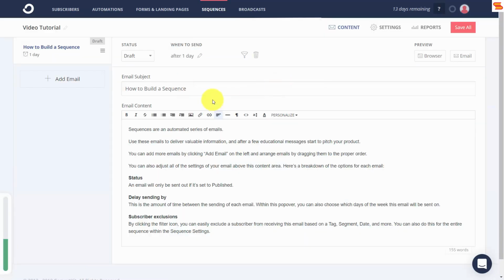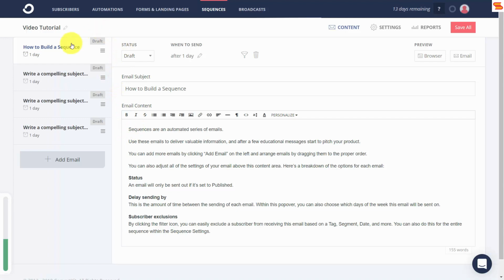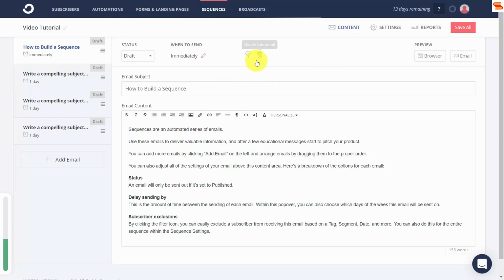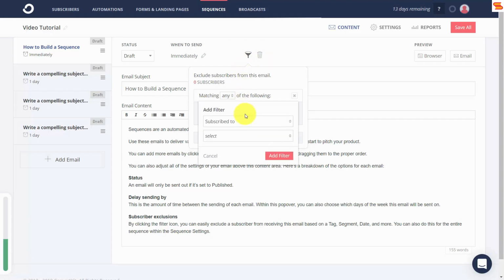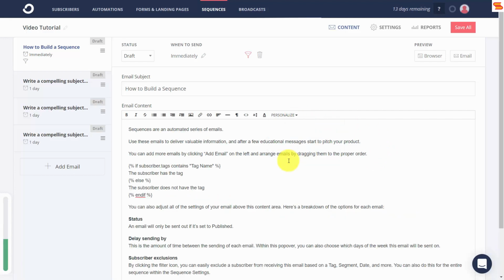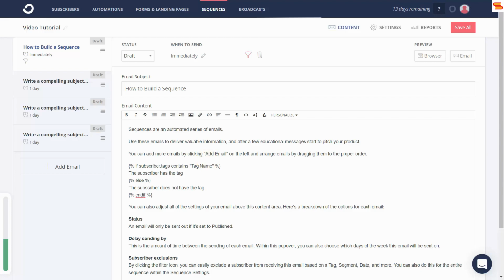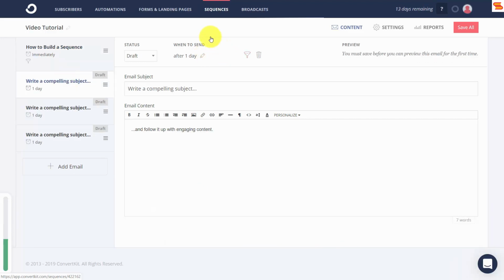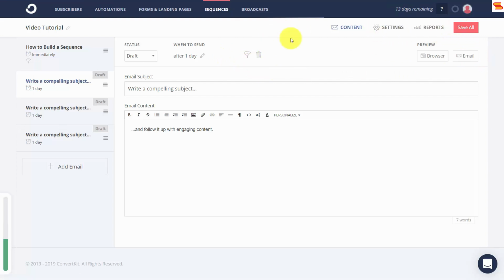Uploading Documents and Instructions to Your GPT | Secondary Skills | Part 13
In Part 13 of "Using ChatGPT in an Online Business" on Secondary Skills, we dive into the process of uploading documents and instructions to your custom GPT models. This feature allows you to feed specific business data, guidelines, or training material into your GPT for more tailored and contextually accurate responses. Learn how to efficiently upload and organize your content to ensure your GPT operates in alignment with your business goals. Whether you’re using GPT for customer service, sales support, or content generation, integrating the right documents can dramatically improve performance.